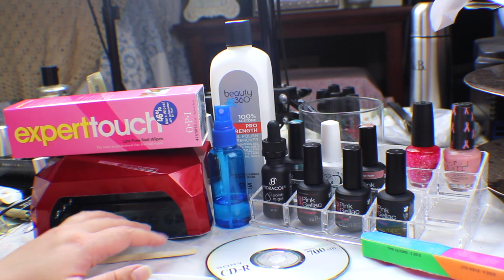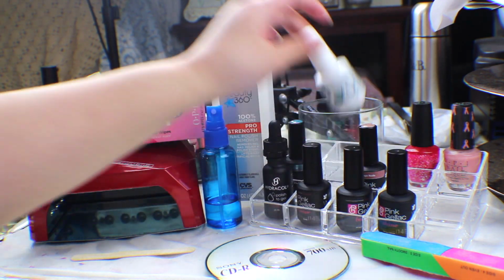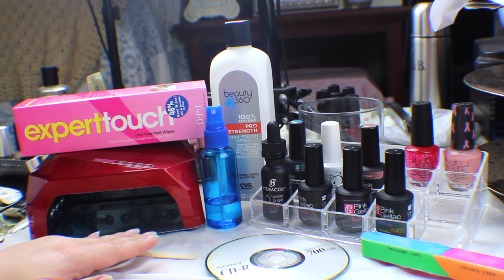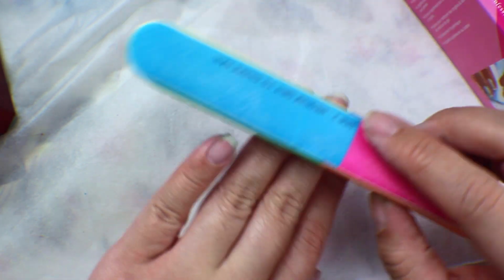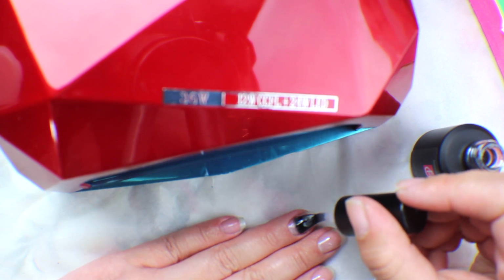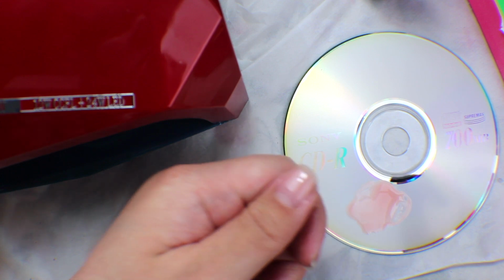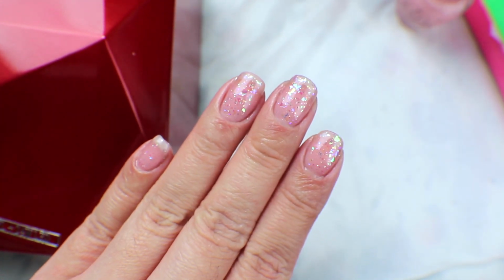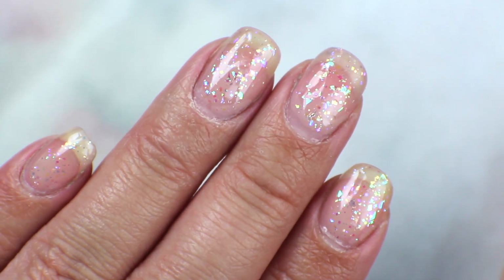At Home Gel Polish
Products Mentioned:
- Nail Files
- Nail Buffer
- Isopropyl Alcohol 100%

- Lint Free Wipes

- Gel Nail Lamp - IN THE VIDEO: I mentioned I just looked up a high rated lamp on Amazon; I did that and can't find the one I actually have in the video, so here is the Chickette's post about lamps:

- Pink Gellac Nail Primer

- Pink Gellac Base Coat:

- Pink Gellac Ultra Shine Gel Top Coat

- Pink Gellac Vintage Nude:

- Pink Gellac Clarity Turquoise:

- Gelish Oocha Coocha Bing Bang Bam Alakazy Alakazam:

Again, THANK YOU SO SO SO MUCH for everything you guys have done :) it's crazy that you guys are so supportive and i couldn't have done any of this without you!

Makeup:
Face: none
Eyes: in the video
Lips: none :)
Nail Polish: none. I think.

Recent Videos!

FTC:
All opinions are my own, and I was not compensated for my opinions.
Products marked with a * were either provided for review, or given to me by a friend.
The music was either created by Stereo Chemistry, Andrew Applepie, Dyalla, Panthurr, and Future James, or the artists listed. All artists have given me permission to use their music as long as credit is given, and music was purchased.